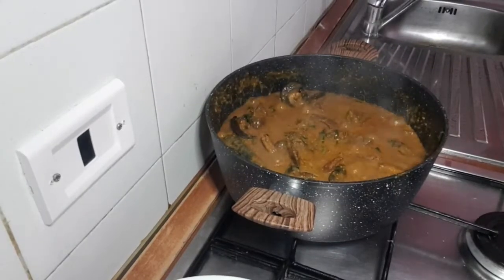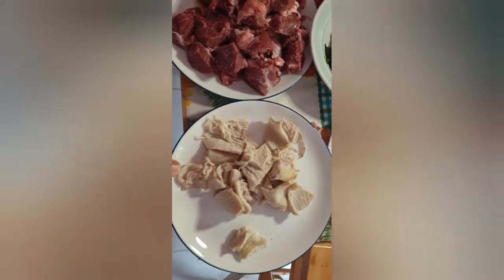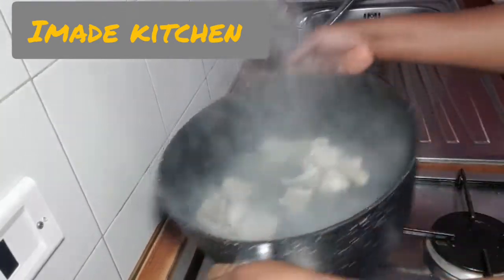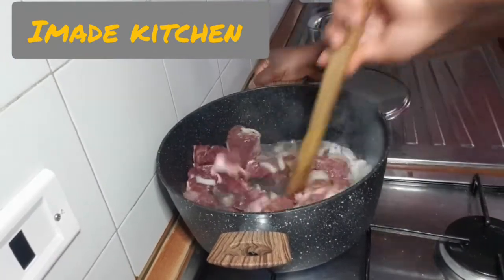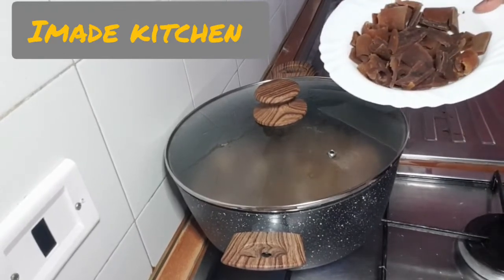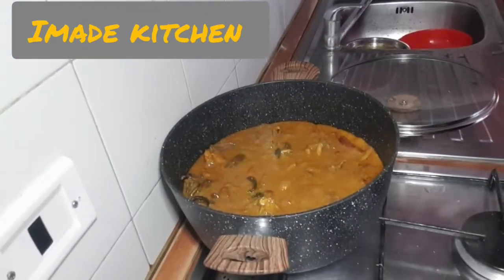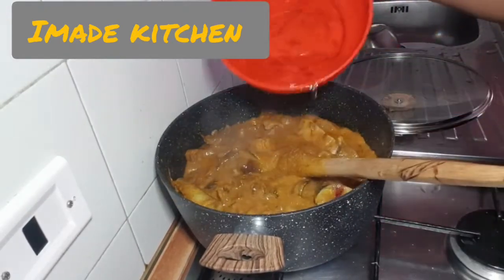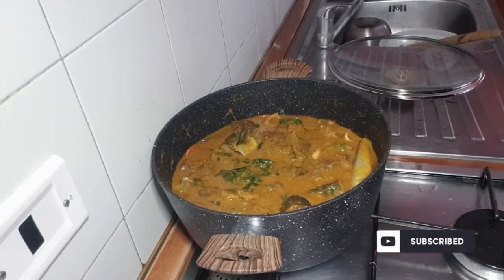HOW TO COOK OGBONO SOUP🍲